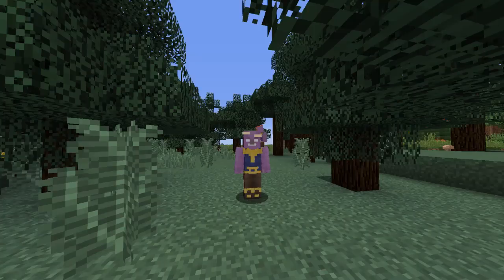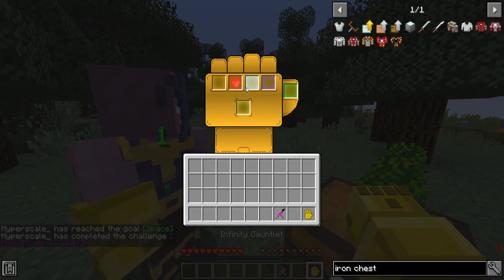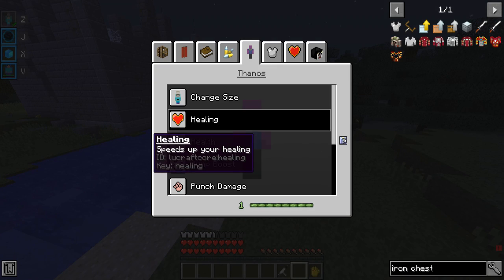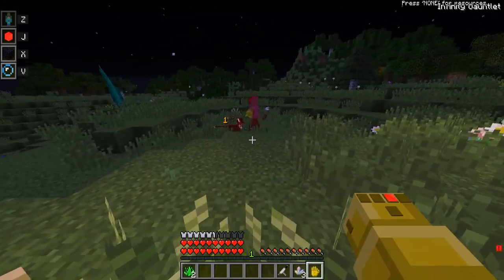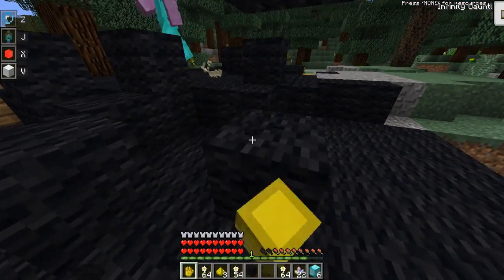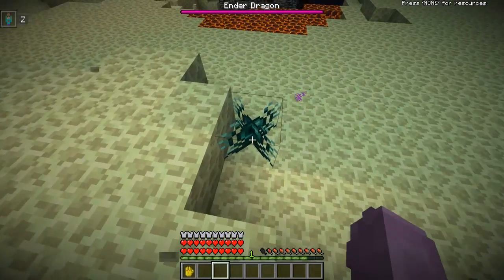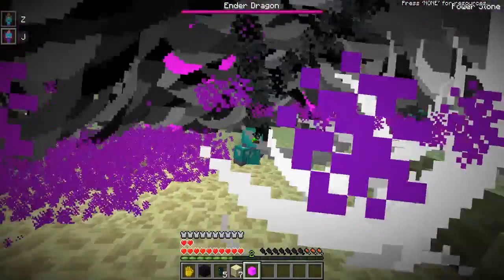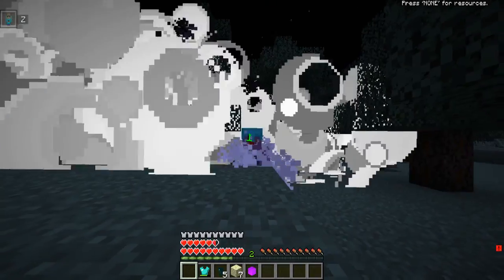I Created a...THANOS Difficulty in Minecraft!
Today in Minecraft Cody and his friends play the Thanos mode in minecraft. This difficulty gives players an infinity gauntlet and one infinity stone. Each of these infinity stones gives you the most epic powers in minecraft!

My Other Channels and Friends